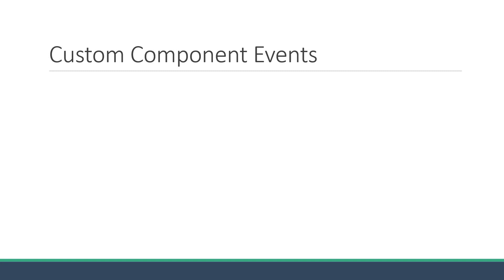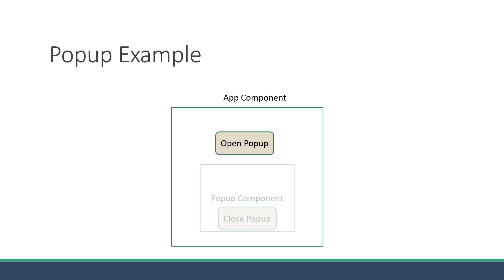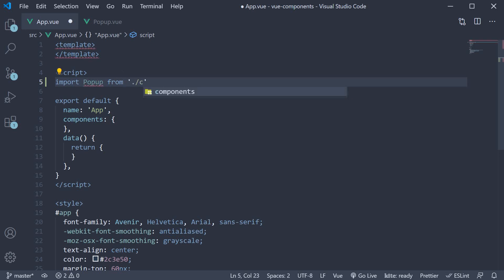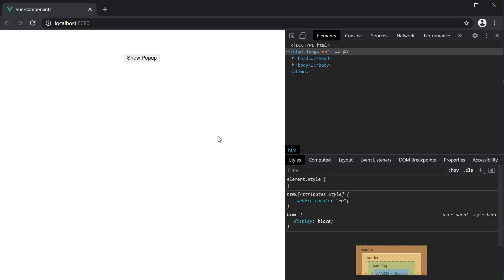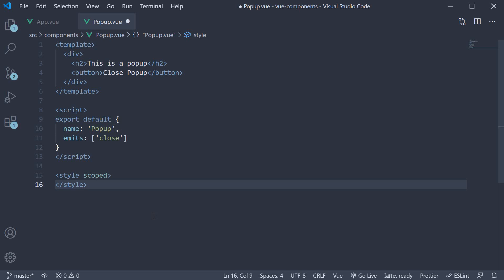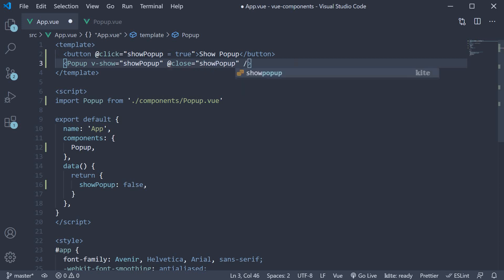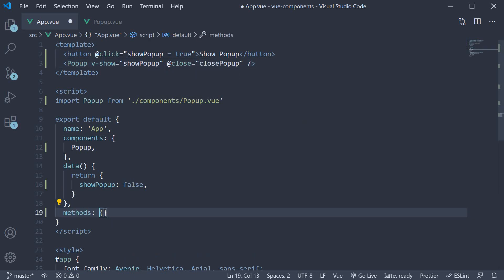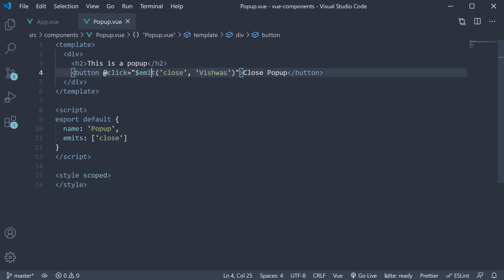Vue JS 3 Tutorial - 34 - Component Events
Component Events in Vue.js 3